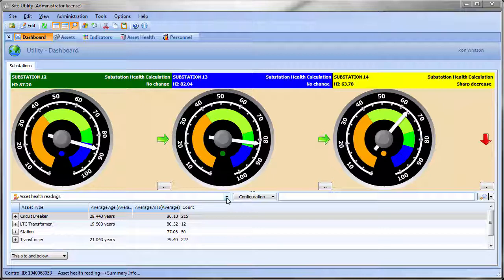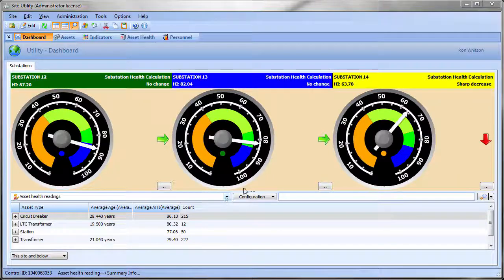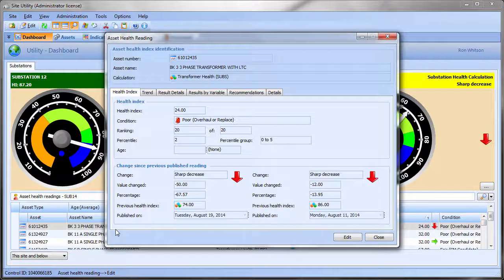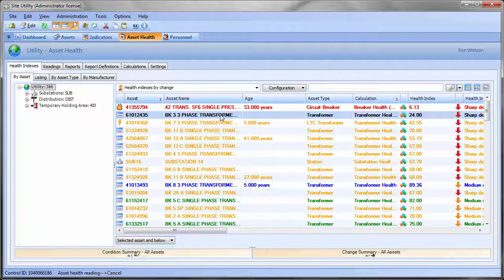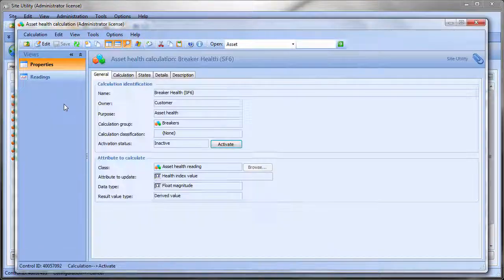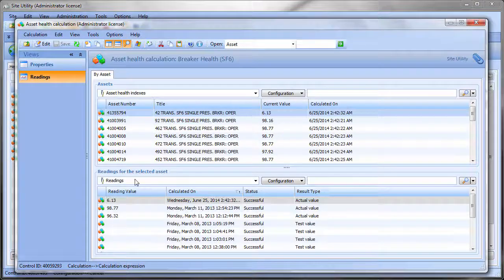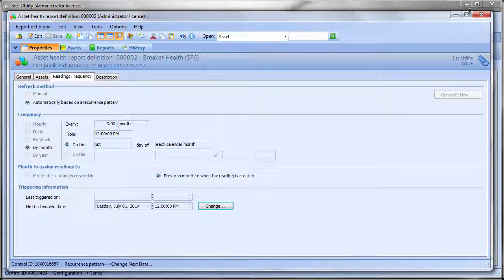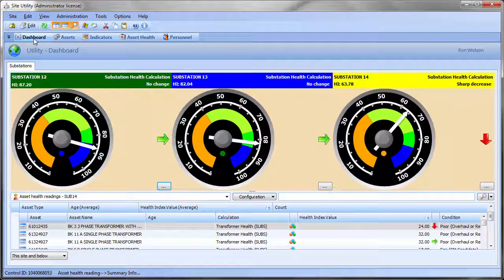AssetWise APM Asset Health Indexing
Asset Health Indexing: Using Asset Condition and Risk to drive your Capital Replacement Strategy.